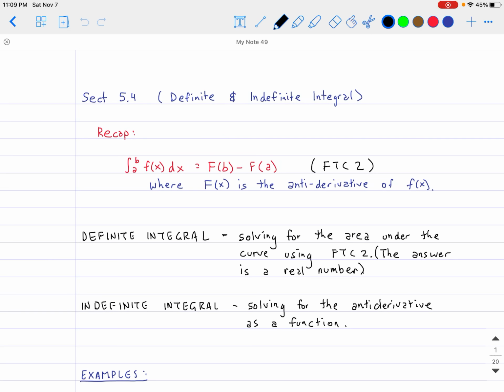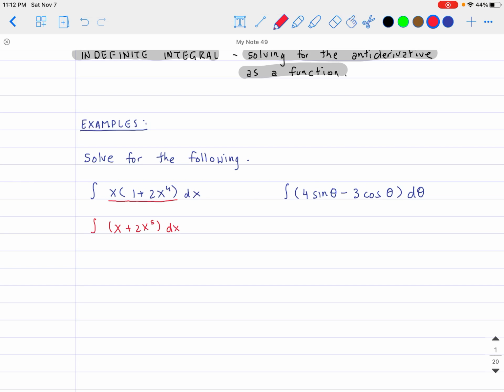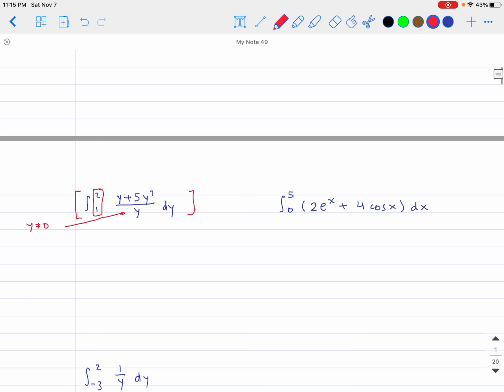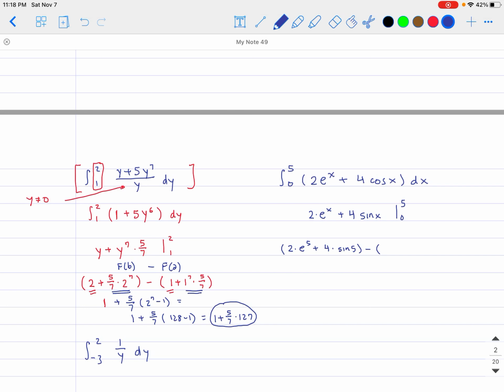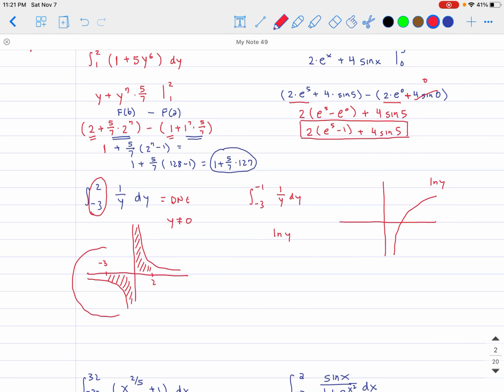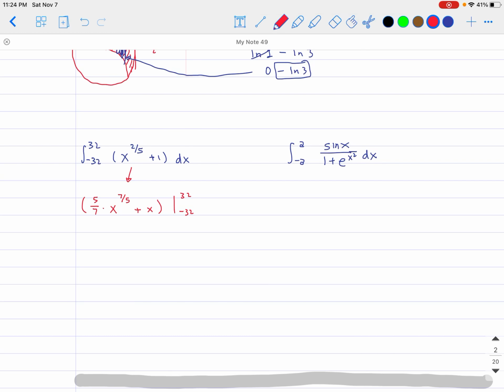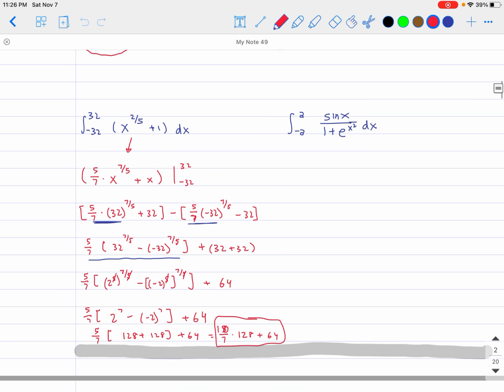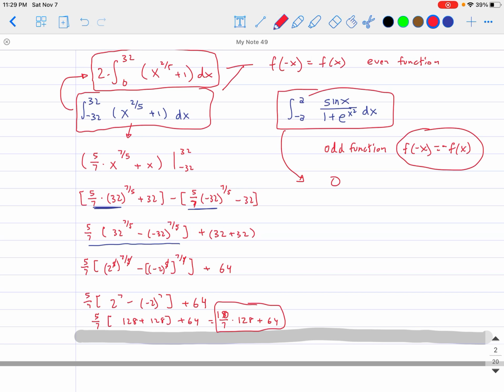Calculus: 5.4 (Definite and Indefinite Integrals)